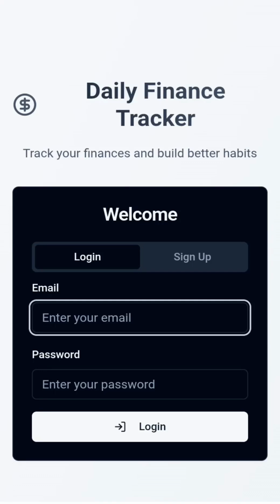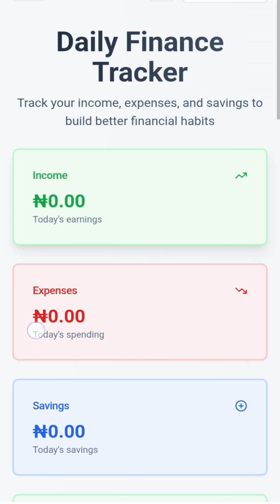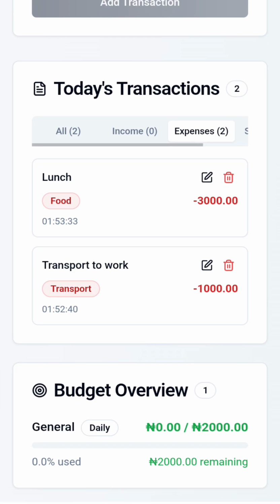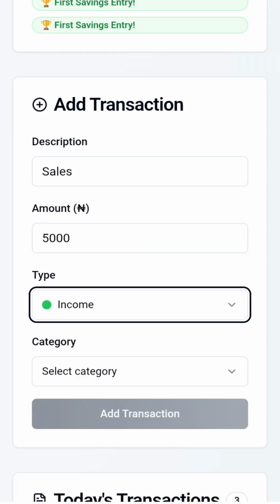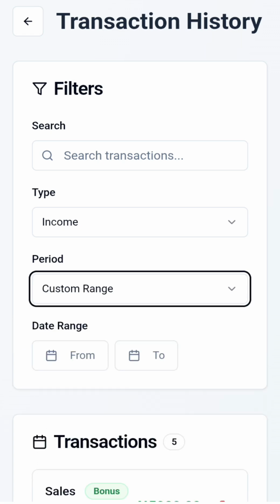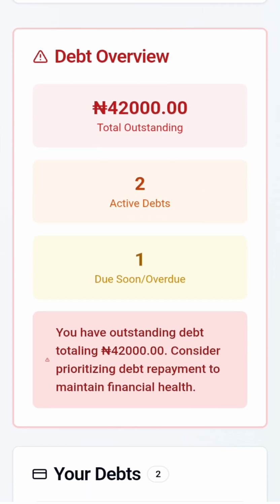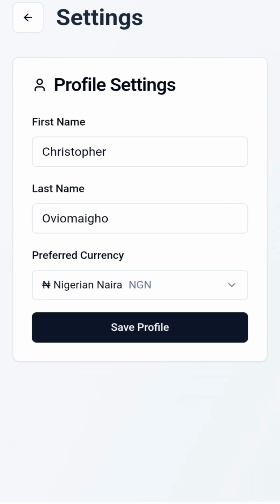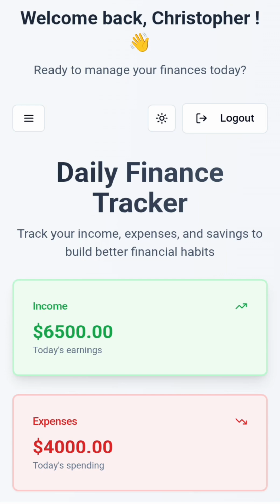I built the Best Finance Tracking web app with AI - You too Need this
I built this Amazing Web App that can be used to Track Daily Finances such as Income, Expenses, Budgeting, Savings and Debt.

Though the features of the web app were my own ideas in addition to my web design and prompt engineering skills, but it was built entirely with AI from Start to finish. Watch the video and tell me what you think about the app.

Do you need something like this for your personal use or for your business?

I can also create full stack web applications for your businesses

AI I Used for this project: Lovable